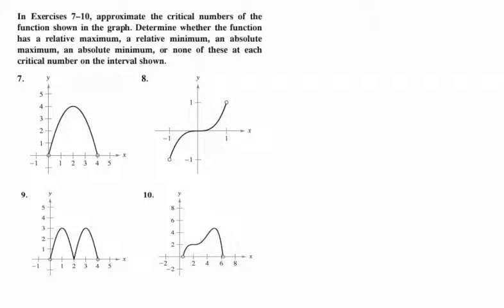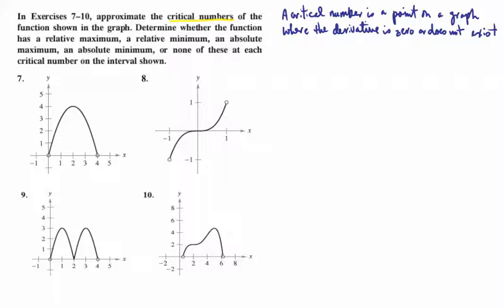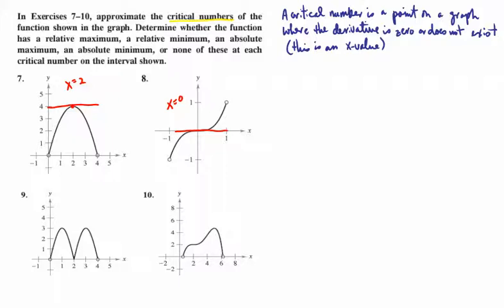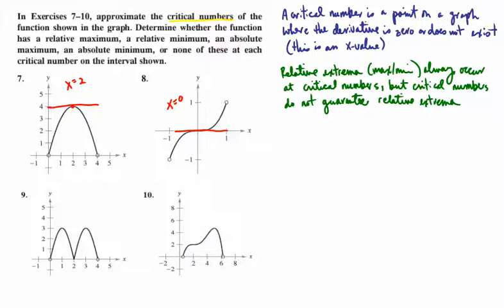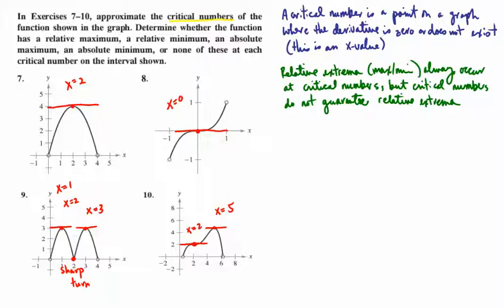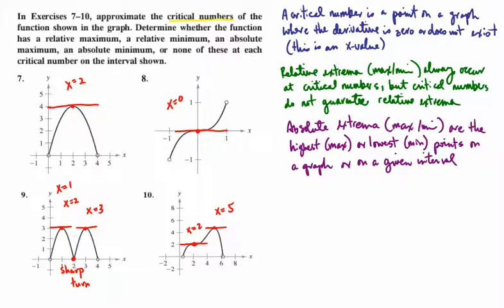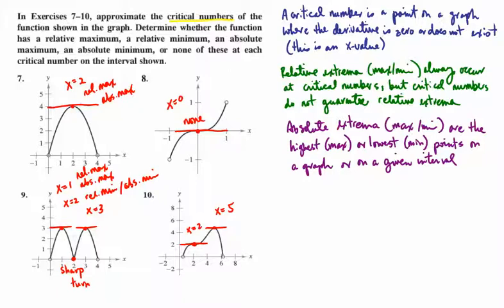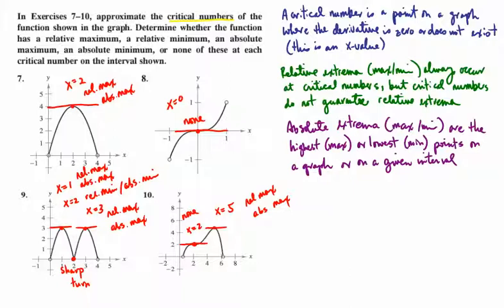Larson Ch 3 Sect 1 7-10